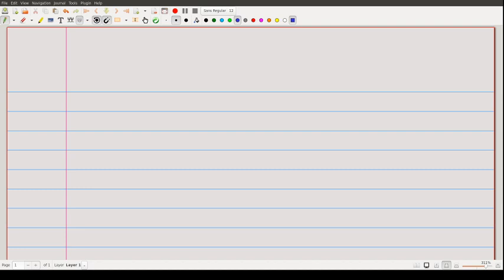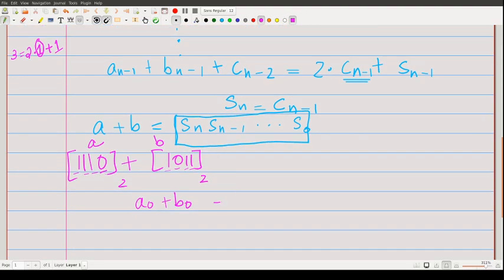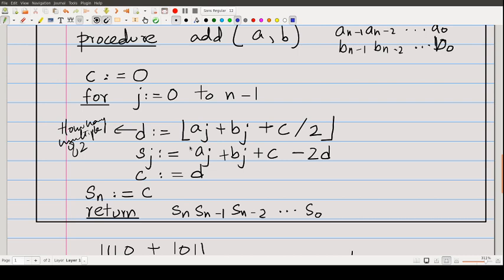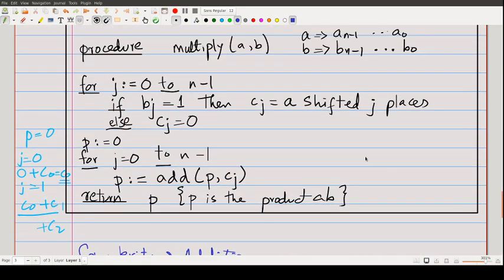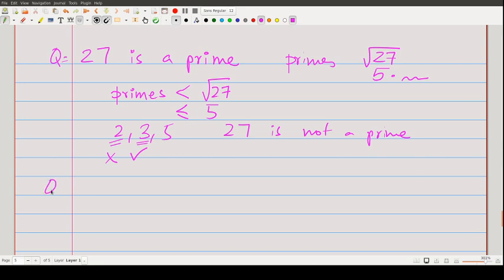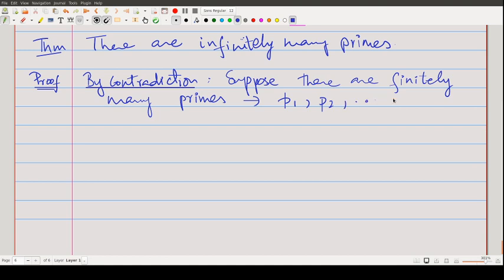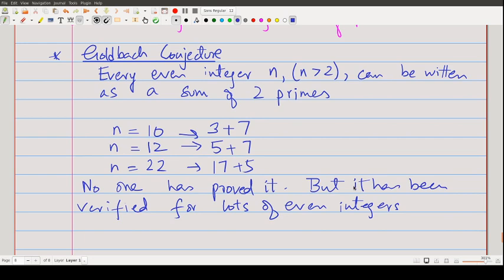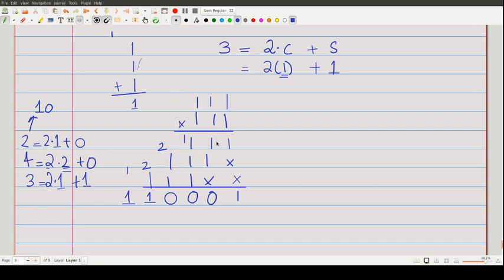Lecture-4.2-Number Theory-II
More number theory, Sections 4.2+4.3
Addition and Multiplication of Binary Integers
Primes
Sieve of Eratosthenes
Euclid's Proof of infinitely many Primes

Goldbach Conjecture
Twin-Prime Conjecture